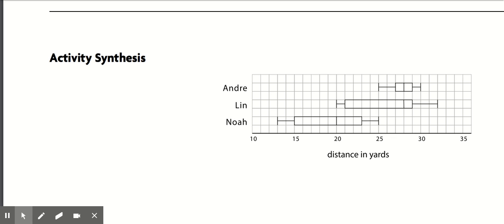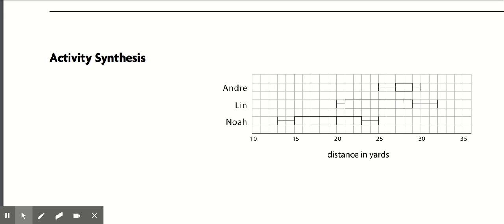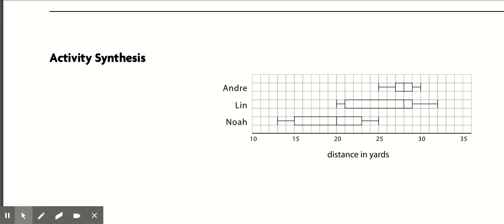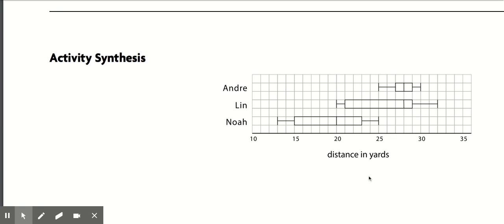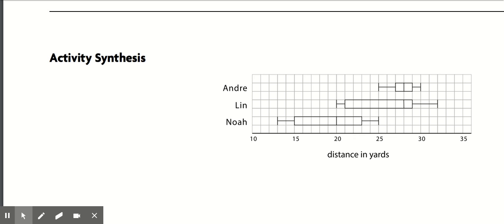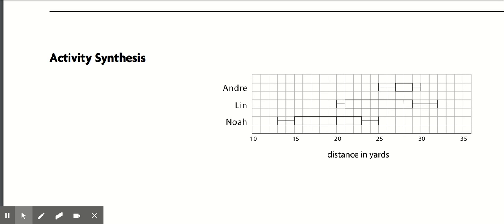Grade 6 Mathematics, Unit 8.17 - Open Up Resources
Interpret data represented by box plots